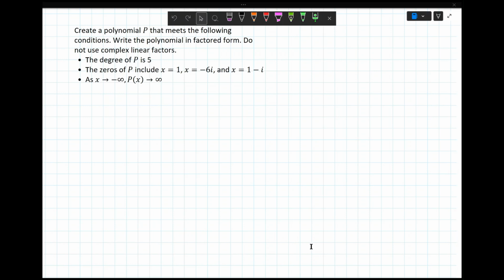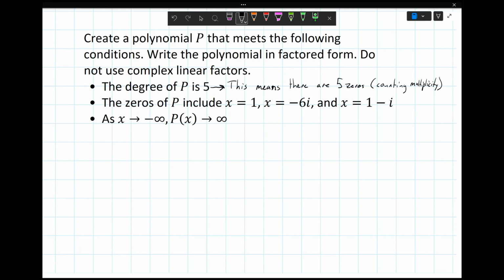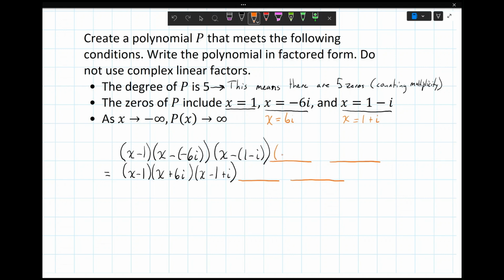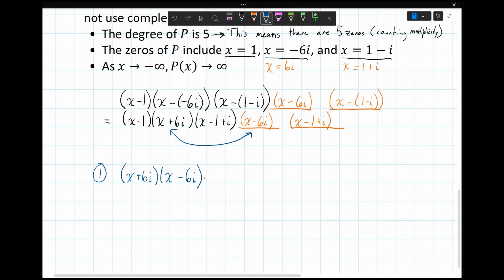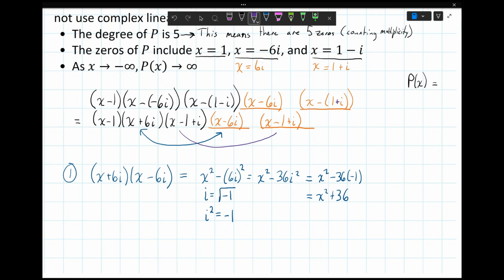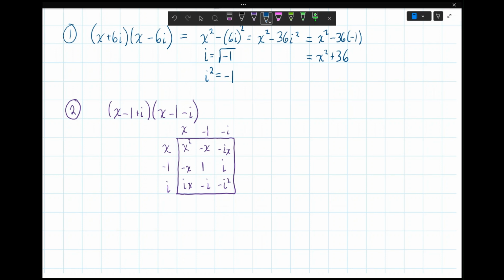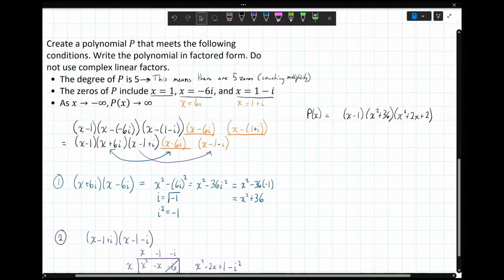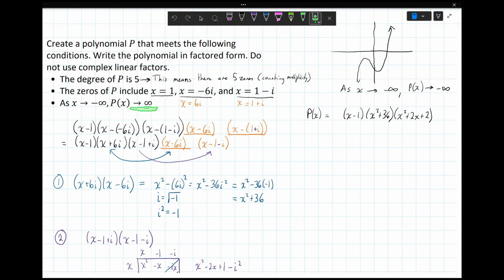Building polynomials with complex roots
This video describes how to create a polynomial given certain conditions.